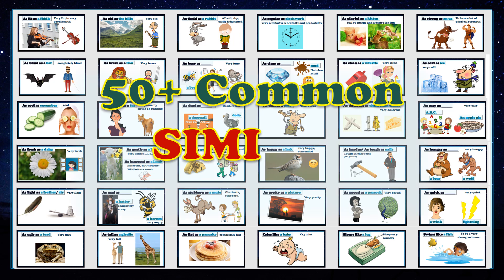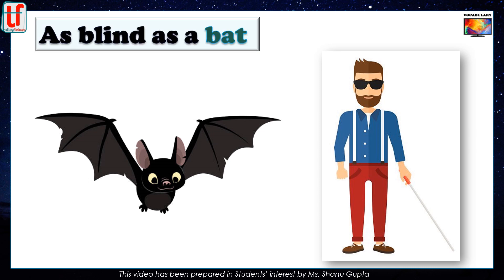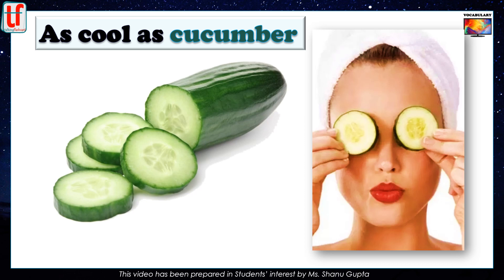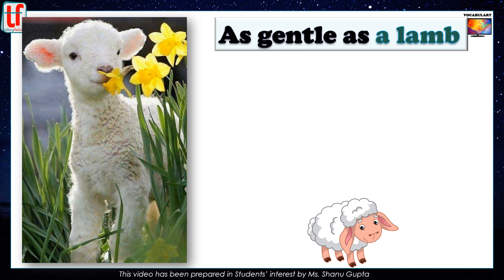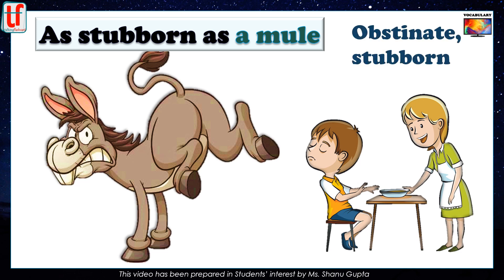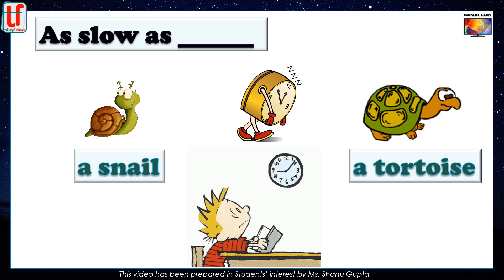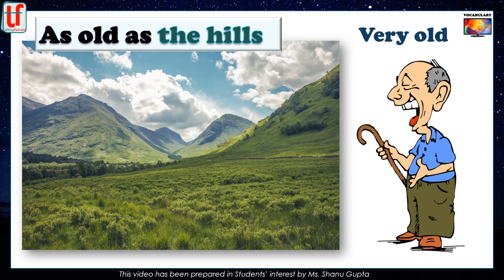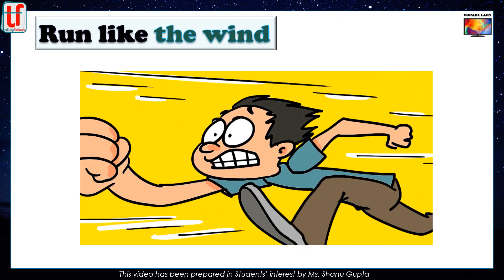50+ Most Common Similes in English every Student should know (Idioms | Figures of Speech)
This video lesson in English covers the most well-known similes in English that are essential for every English learner to understand English language and be an effective communicator. The video has interesting illustrations: pictures, meanings, example sentences etc. to aid learning.